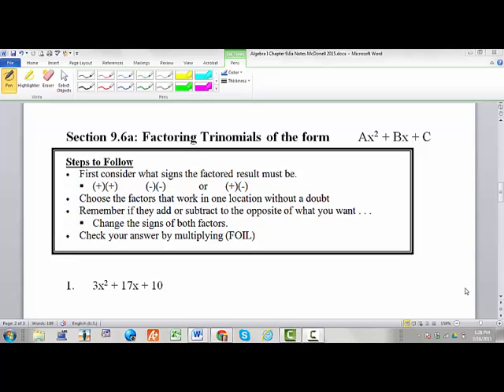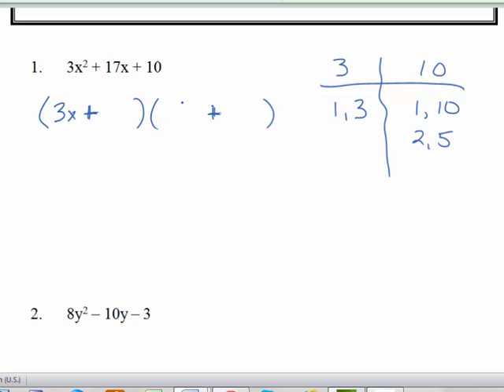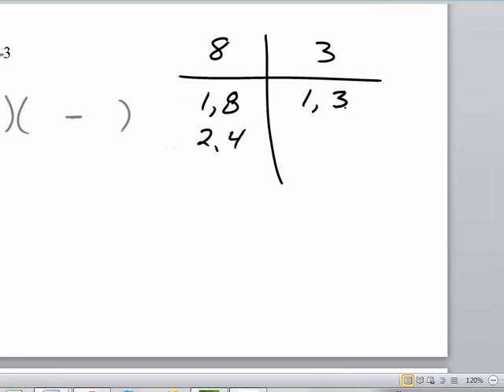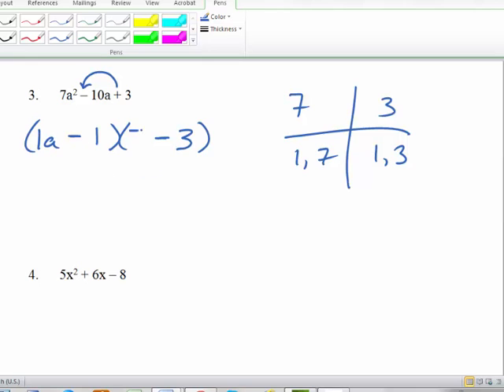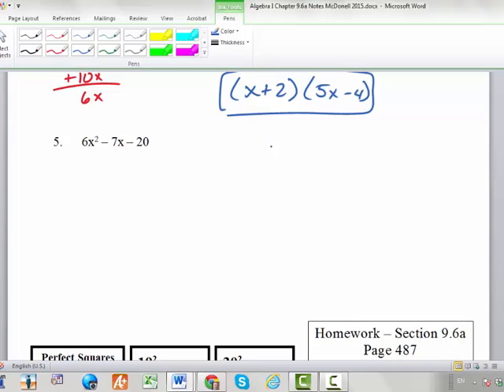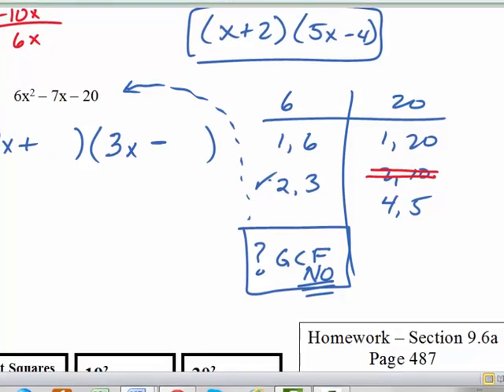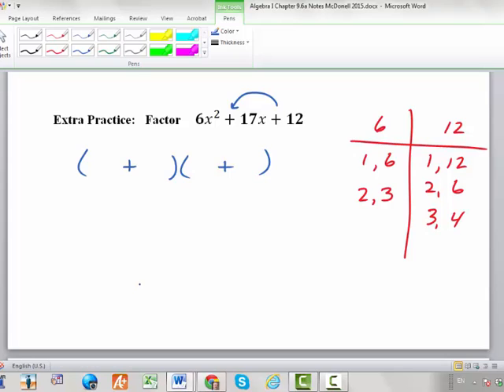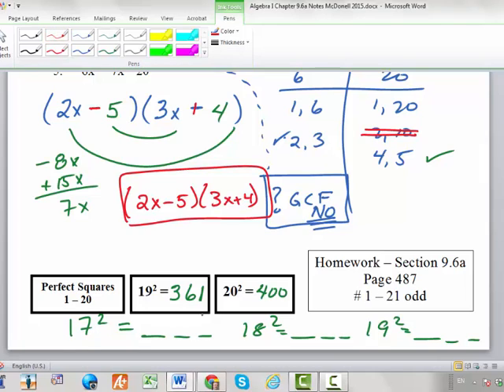Algebra I - McDonell - Section 9.6a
Factoring quadratics in the form ax^2 + bx + c